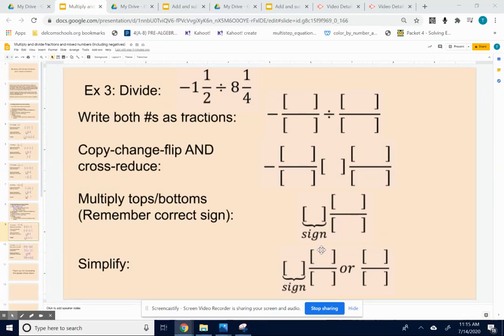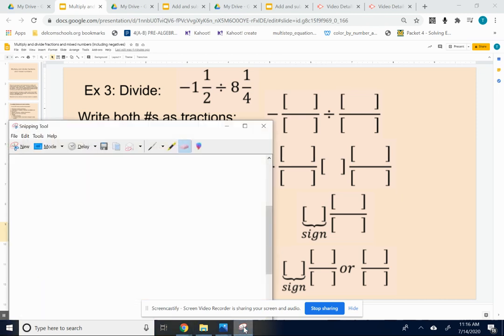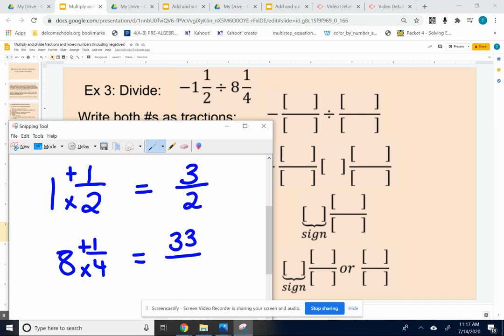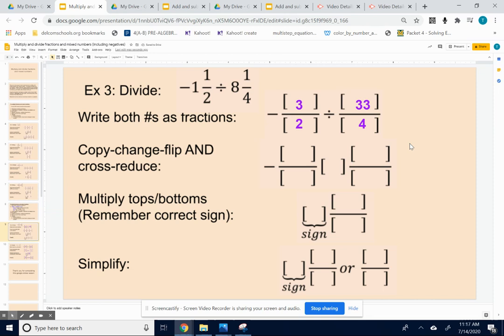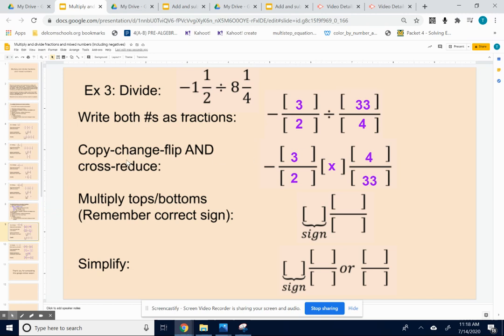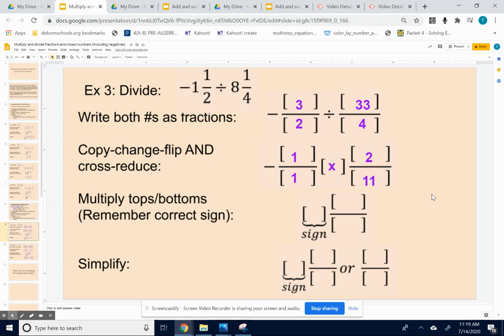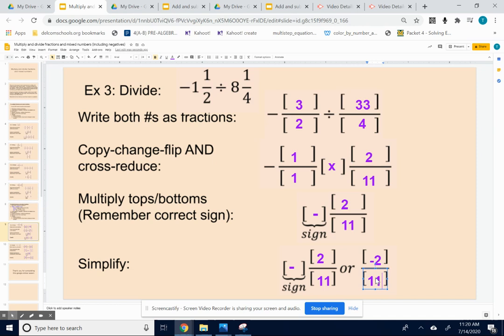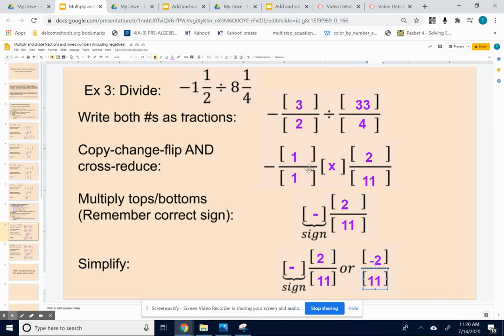google slides multiply fractions ex 3